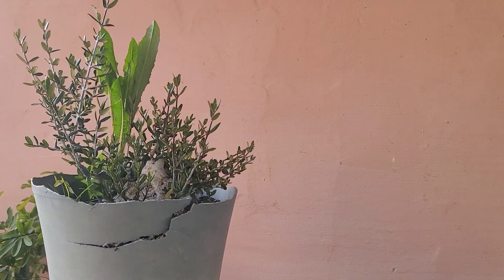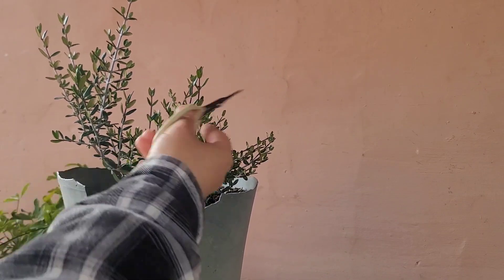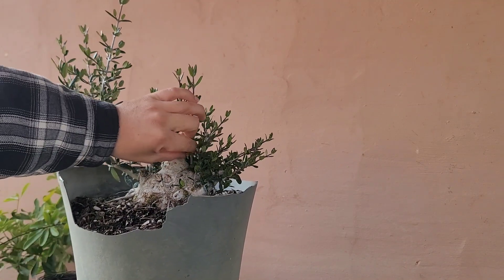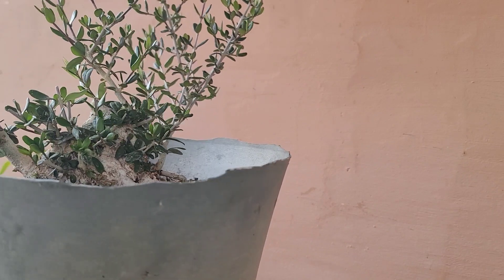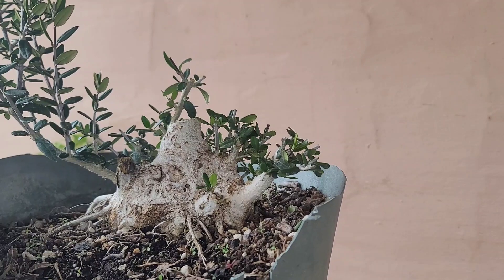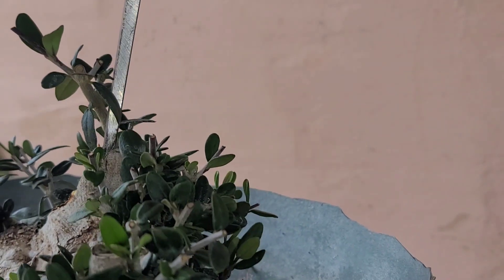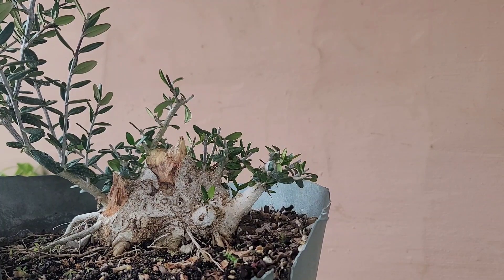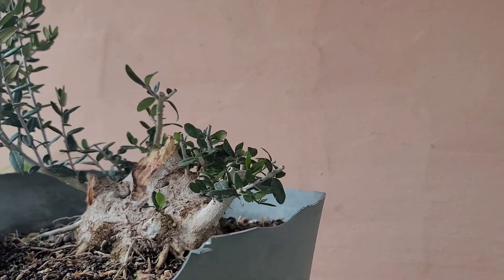shohin olive in the making 👍🏼